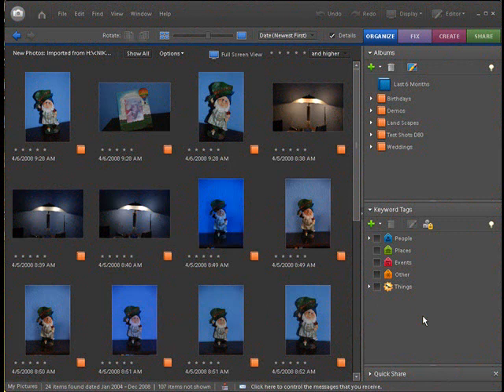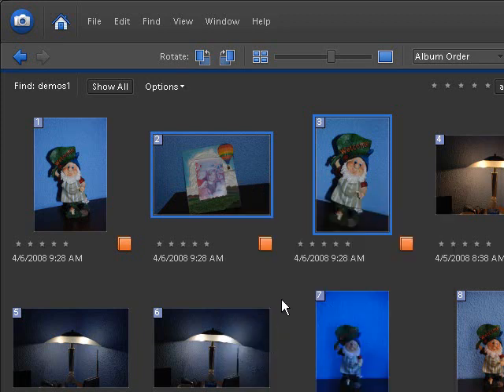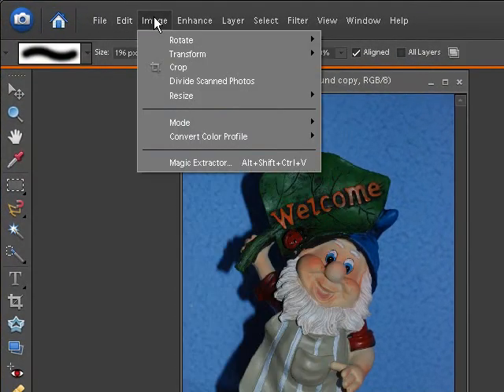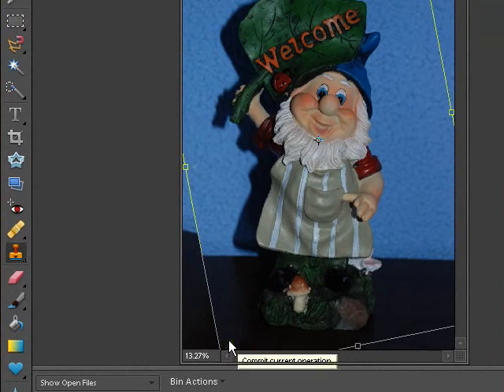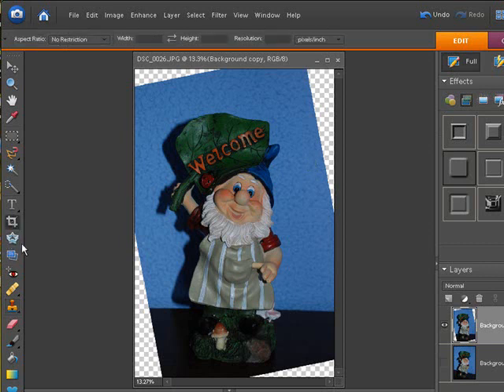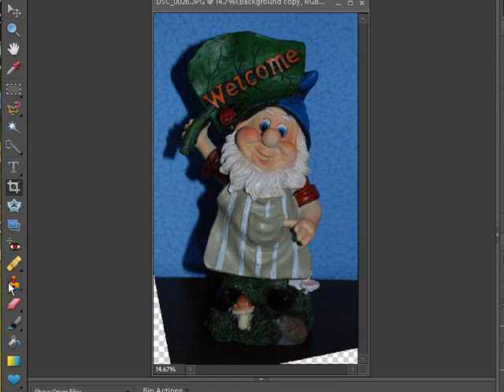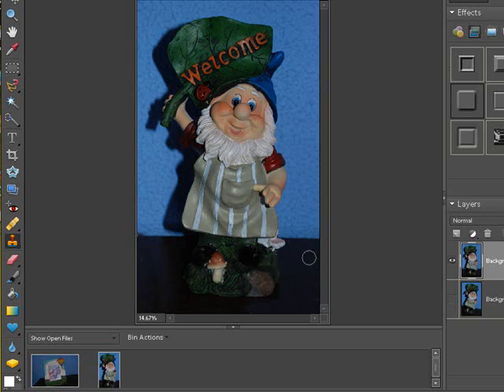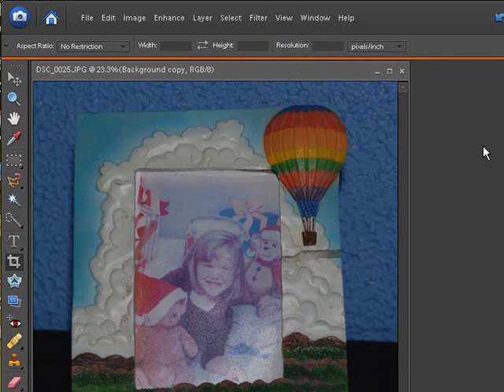Photoshop Elements 6 Straighten Pictures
During this video you will learn how to straighten a picture in case you ever tilt the camera to much one way or the other.